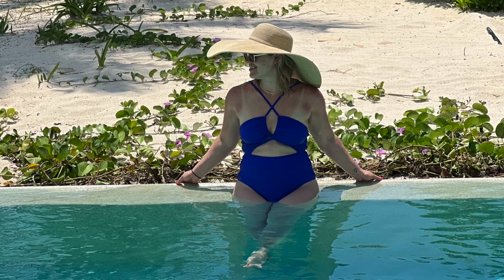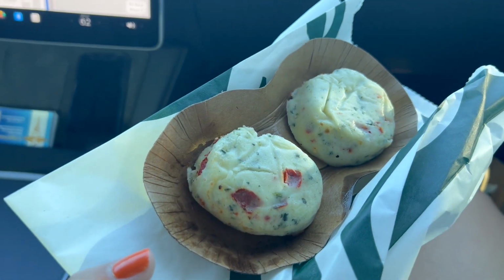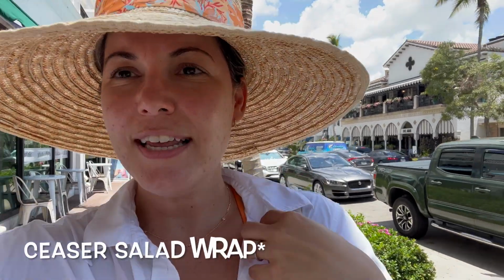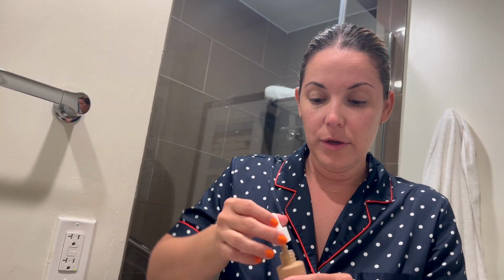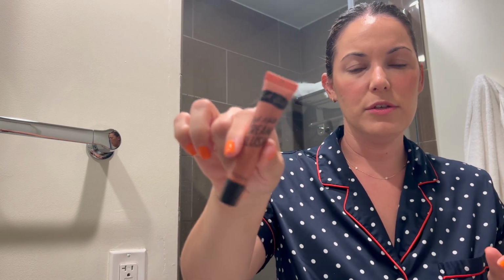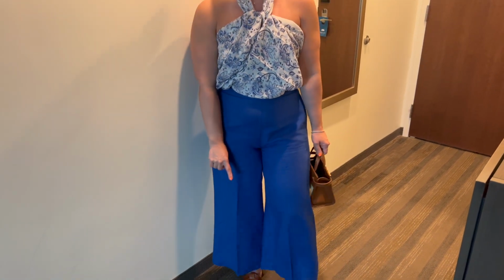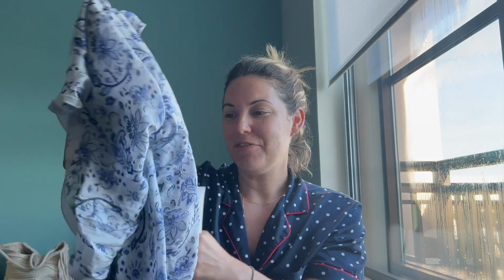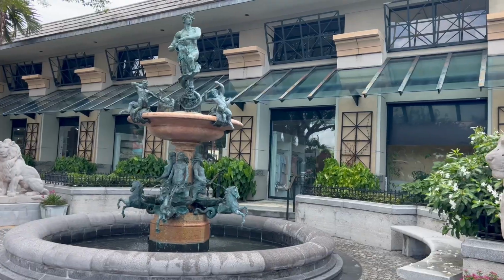NAPLES, FL WEEKEND VLOG ☀️ girl talk plus what I wore, where we ate! 📍 Hyatt House Naples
hey guys! The hubby and I took the weekend and headed over to Naples, FL. We love visiting Naples, FL a couple times a year since its so close to our home town and takes us away from the busy Miami scene. Wanted to chat with you all, share some thoughts and also share what I wore and where we ate during the trip. Hope you enjoy! XO 💗

Items Mentioned-
Outfit 1:
Bathing Suit
Shorts (similar)
White Button Down (similar)
Valentino Jelly
Beach Bag (similar)

Tennis Bracelet
Eternity Band
Backpack Cooler
Beauty Blender Bounce Tint
Dior Lip Glow Oil
Colourpop BBF Liner
Too Faced Cinnamon Bun
Chanel Duo

Outfit 2:
Linen Pants (similar)
YSL Manhattan Nano (similar)
other option

Supergoop Lip Balm
Supergoop Unseen Sunscreen
Supergoop Everyday Lotion